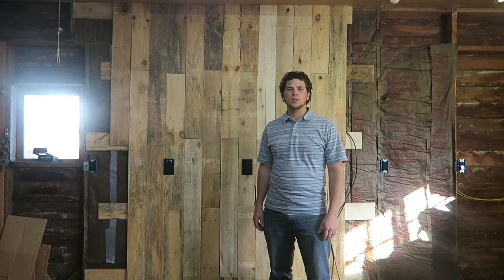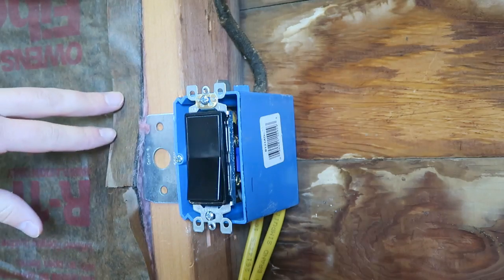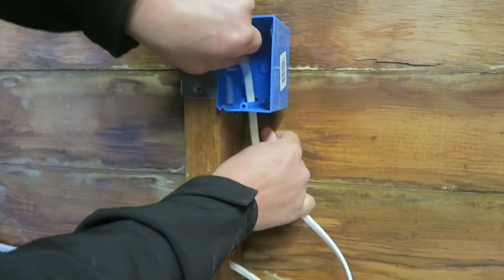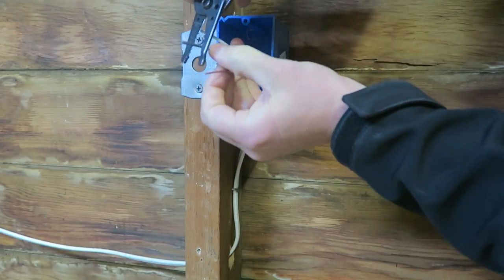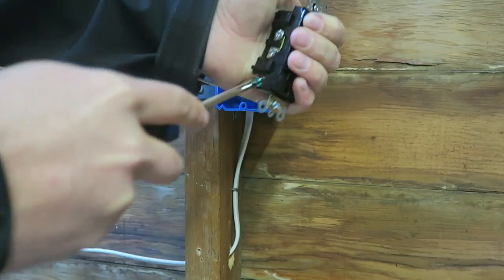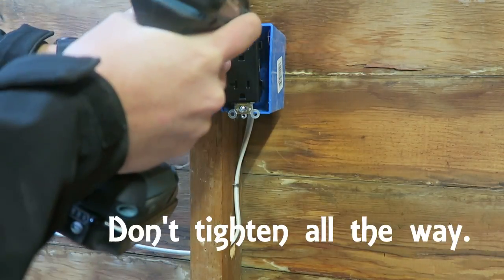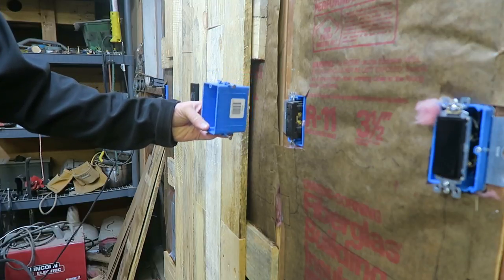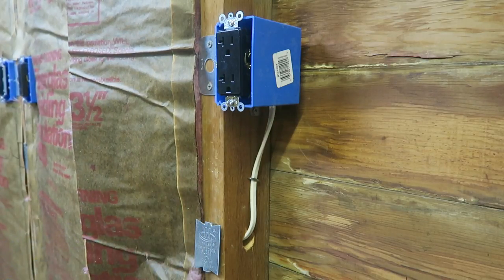Adjustable Electric Outlet Boxes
How to Wire an Electrical Outlet

In this video I show you how to wire a wall outlet.  I am currently installing a pallet wood wall in my garage and wanted to install outlets and insulation in the process.  This should be a very easy video to follow along when wiring your own outlets.  Keep in mind I am not a licensed electrician.  Don't do anything that you don't feel confident in comfortable doing.  It's important when you are tying into existing electrical to turn off the power source.

2401 E. 32nd Street, 10-248
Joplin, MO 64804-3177